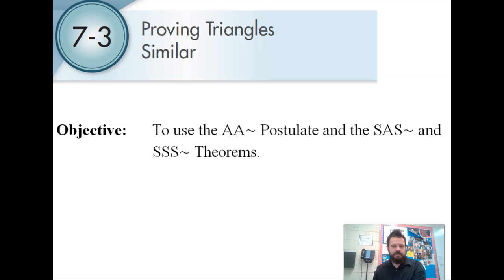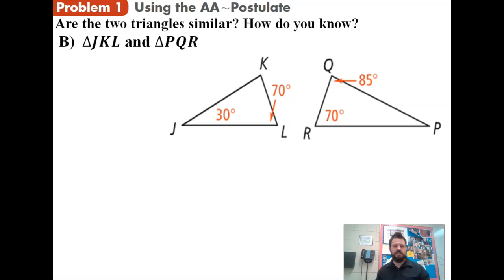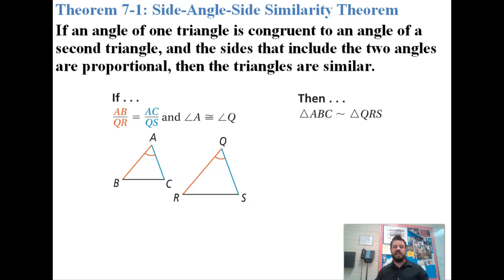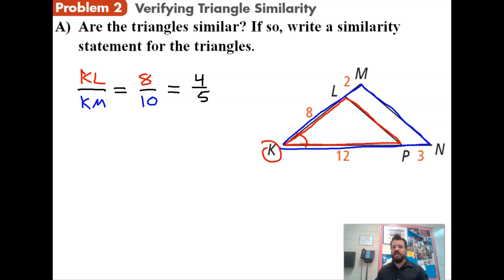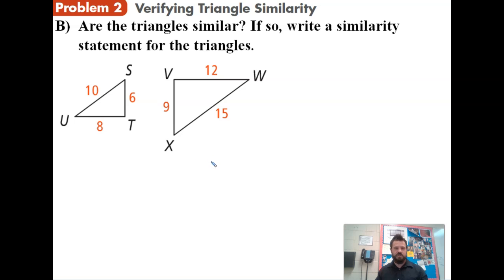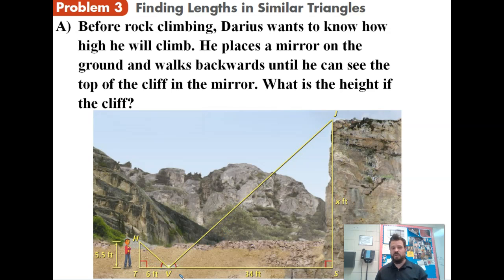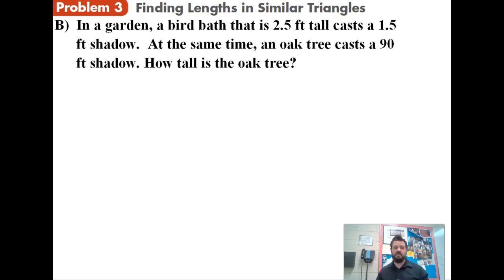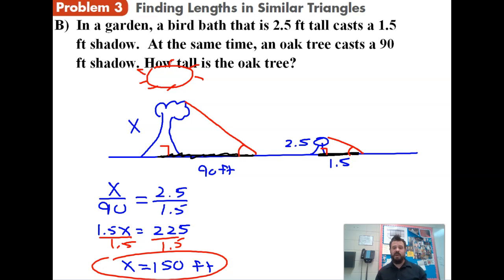Geometry 7-3 Video